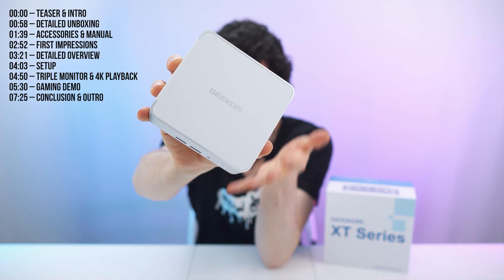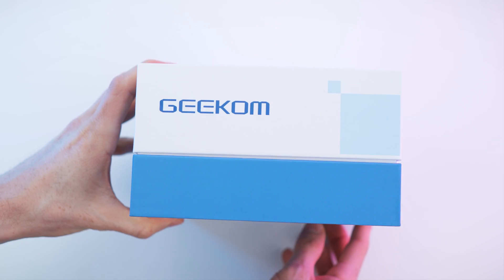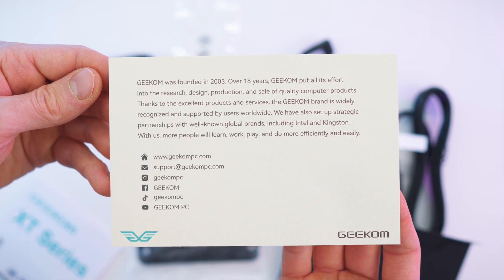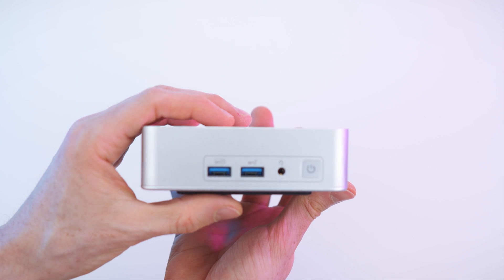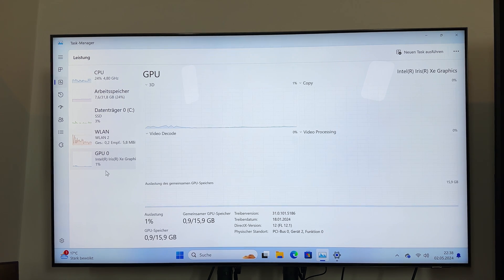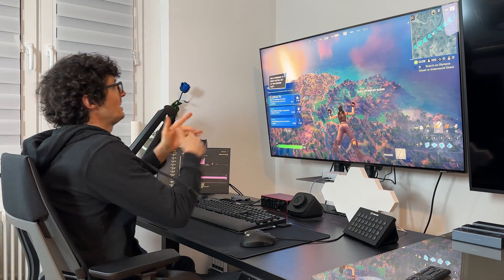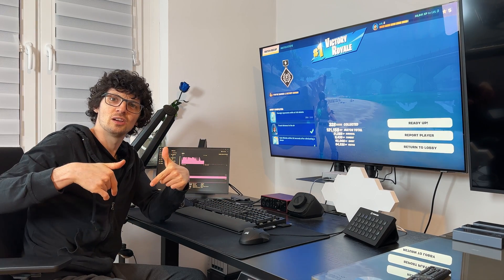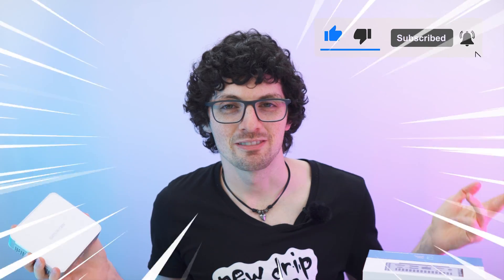Smaller, More Power & Cheaper? WHAT? - Geekom XT12 Pro Review & Test (Flawless Gaming Experience)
↓↓↓↓↓↓↓↓↓↓↓↓↓↓ open up for more info ↓↓↓↓↓↓↓↓↓↓↓↓↓↓

Geekom is pushing the frontier of mini computers HARD! Here we have the Geekom XT12 Pro, from the brand-new XT series. This one is even smaller than their previous models, while offering more processing power, less energy consumption, and it’s more affordable as well. It’s crazy! And what I love as well is the color, we have the snow-white edition, with an 1TB SSD, 32GB of DDR4 ram and a blazing fast i9-12900H CPU. It can handle 4 displays at once, with a resolution of up to 8K and it can handle even games like fortnite like a champ.

Amazon DE

▬▬▬▬▬▬▬ content ▬▬▬▬▬▬▬

00:00 – Teaser & Intro
00:58 – Detailed Unboxing
01:39 – Accessories & Manual
02:52 – First Impressions
03:21 – Detailed Overview
04:03 – Setup
04:50 – Triple Monitor & 4K Playback
05:30 – Gaming Demo
07:25 – Conclusion & Outro

▬▬▬▬▬▬▬ about Stephen ▬▬▬▬▬▬▬

▬▬▬▬▬▬▬ about Chris ▬▬▬▬▬▬▬